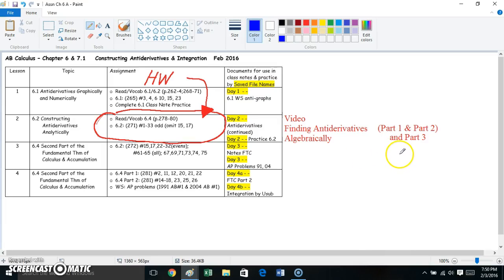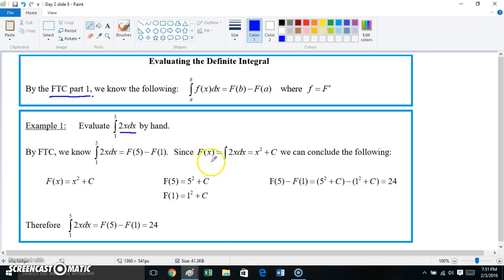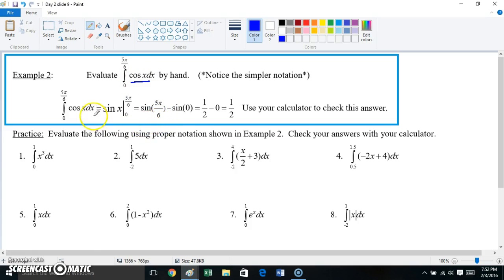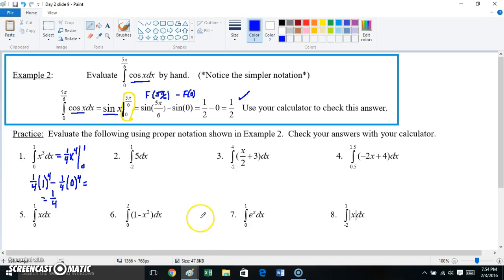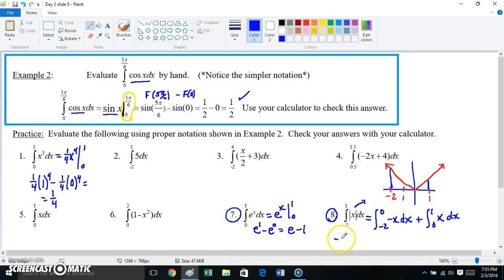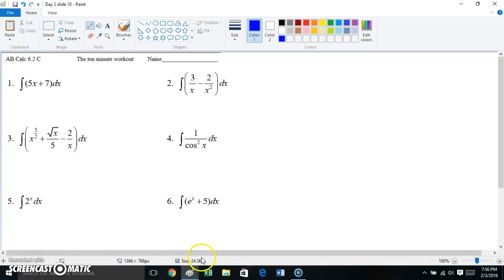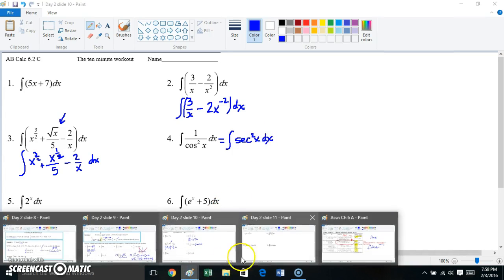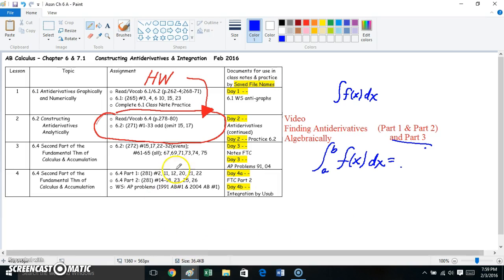Ch 6.2 Part 3: Finding Antiderivatives and Definite Integrals